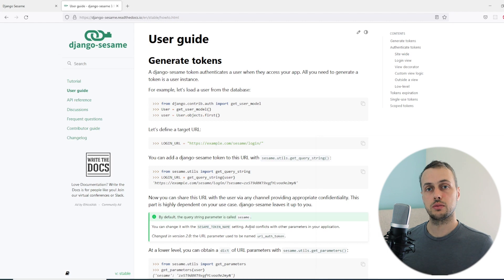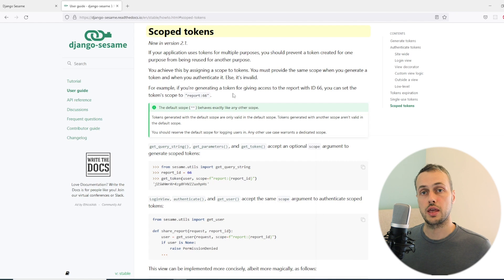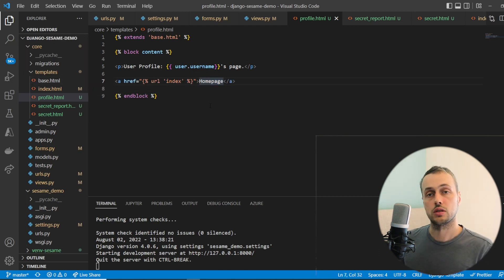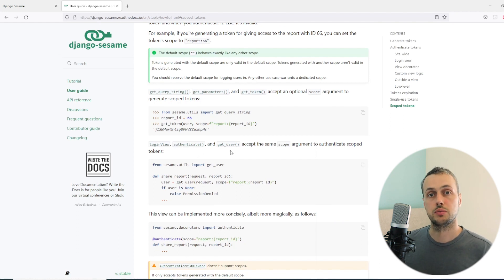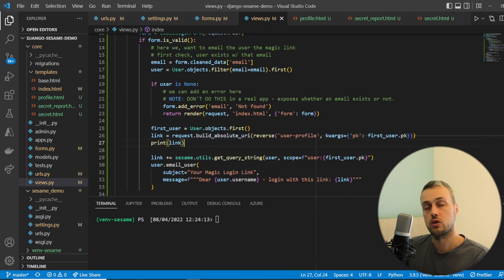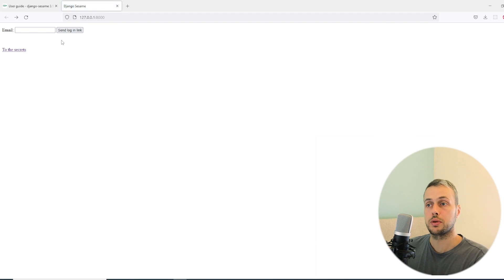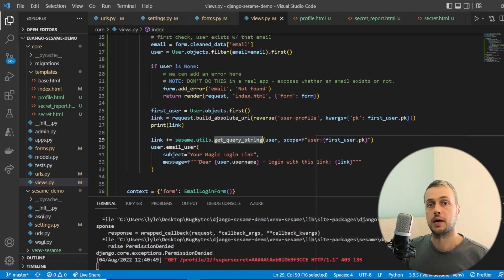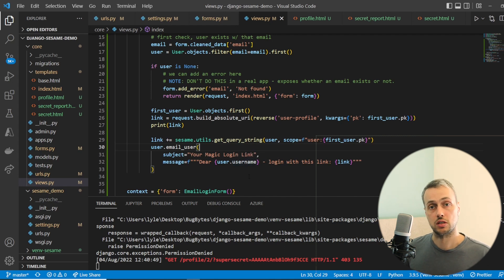Django-Sesame - Scoped Tokens and Authenticated Links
In this video, we'll learn how to use django-sesame to create scoped tokens that give access to a subset of views/pages on our site.

📌 𝗖𝗵𝗮𝗽𝘁𝗲𝗿𝘀:
00:00 Intro
01:06 django-sesame scoped tokens
11:12 Sharing scope in multiple views
16:27 django-sesame settings